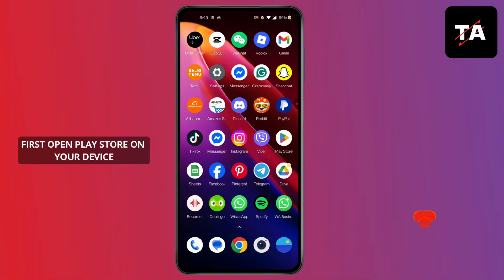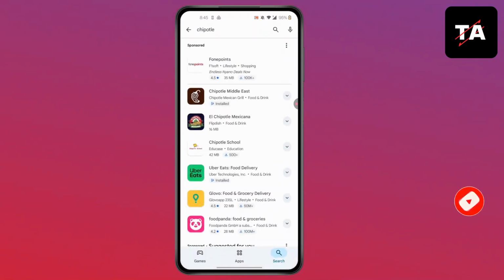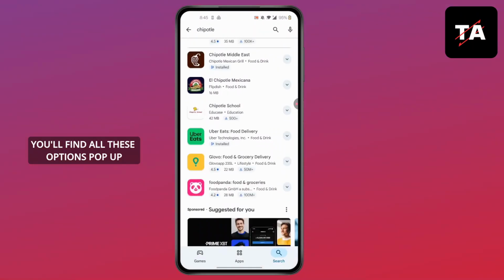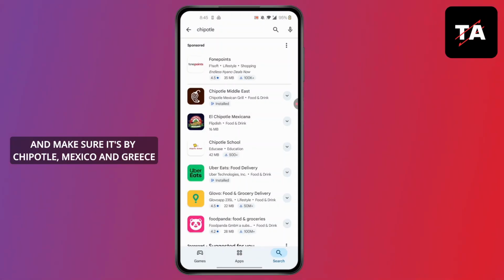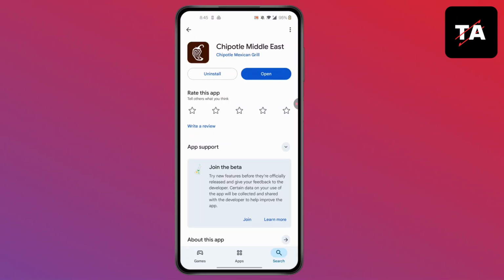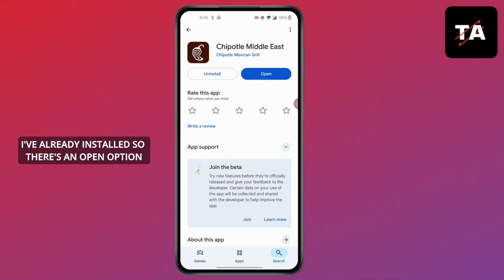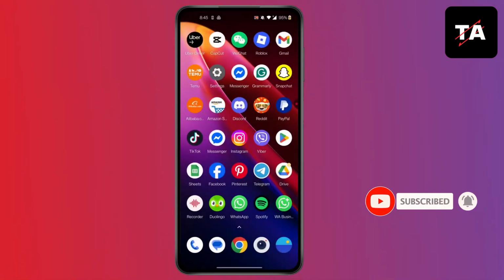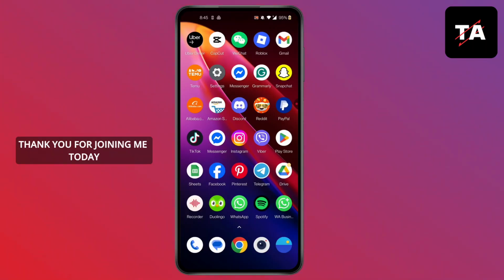How to download the Chipotle app on Android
Welcome to our step-by-step guide on How to download the Chipotle app on Android! If you want to get the Chipotle app on your Android phone or tablet for easy ordering, rewards, and exclusive deals, this video is for you. We’ll show you how to find the Chipotle app in the Google Play Store, install it, set it up, and get started with your first order. Whether you’re new to Android or just need help downloading the app, these simple steps will make it easy!

In this video, we will show:
How to install the Chipotle app from Google Play Store
How to open and set up the Chipotle app
Tips for finding the Chipotle app quickly
How to log in or create a Chipotle account
How to start ordering on the Chipotle app